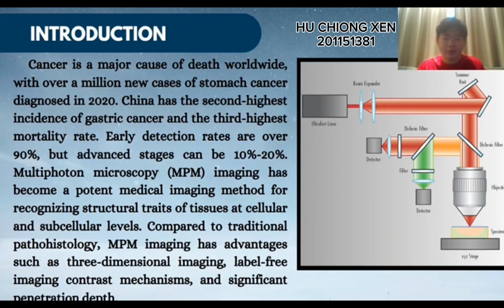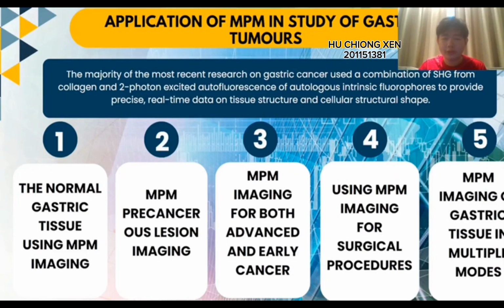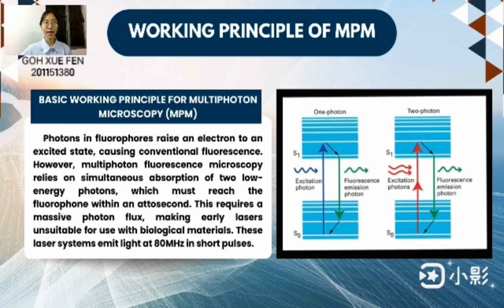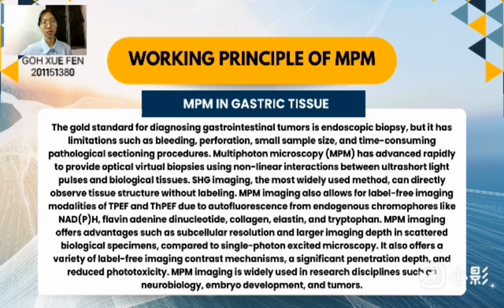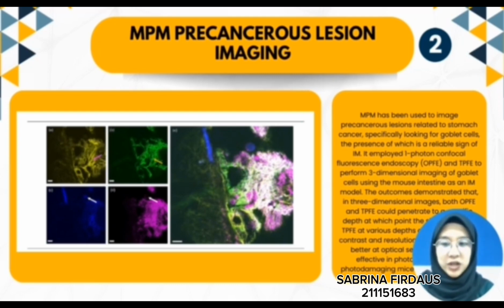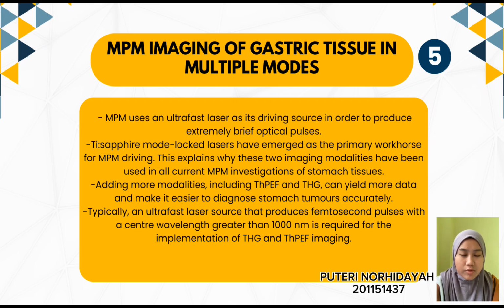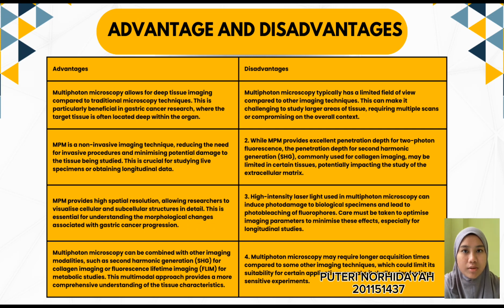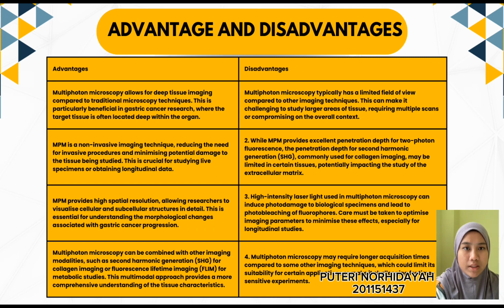MULTIPHOTON MICROSCOPIC FOR GASTRIC CANCER (NMJ40003)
Originally made by:

SABRINA FIRDAUS
HU CHIONG XEN
GOH XUE FEN
PUTERI NORHIDAYAH HARUN
NUR AQILAH RAHIMAH